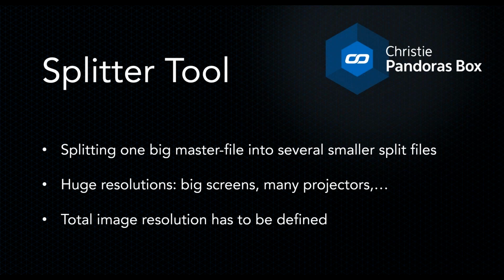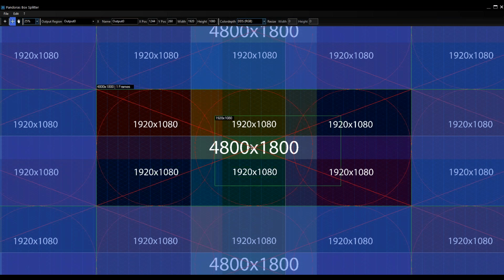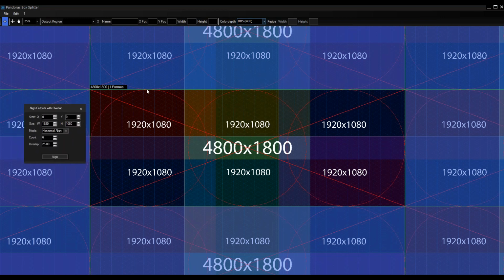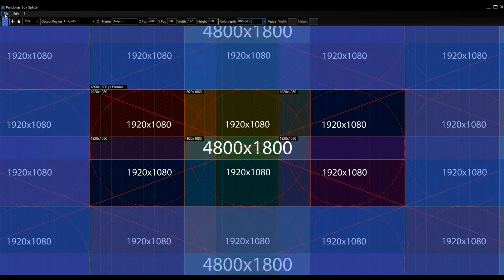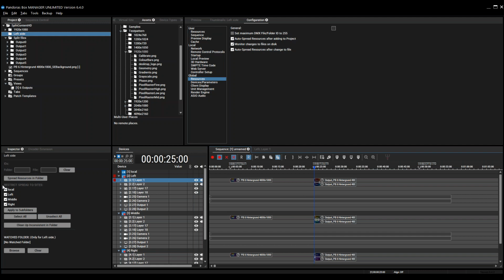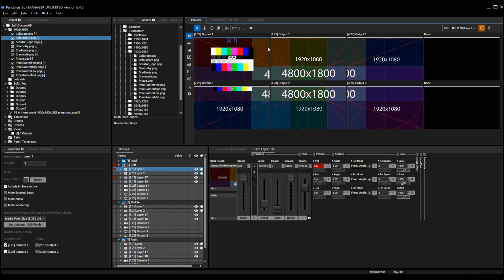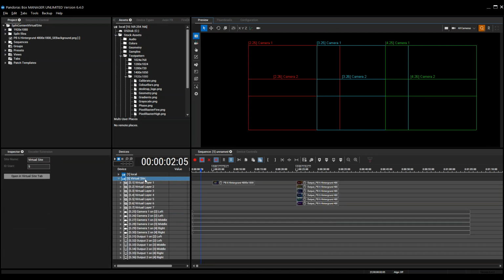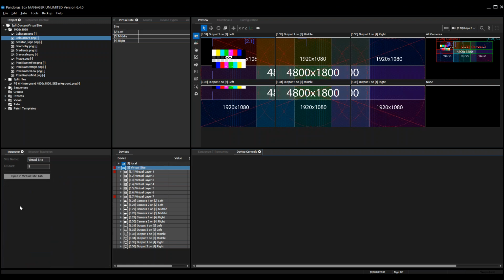Webinar #06 - Pandoras Box Manager - Splits and Virtual Site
This webinar will show you how to use the Splitter Tool and how to create a Virtual Site which will point out a more comfortable way to program a show in Pandoras Box.